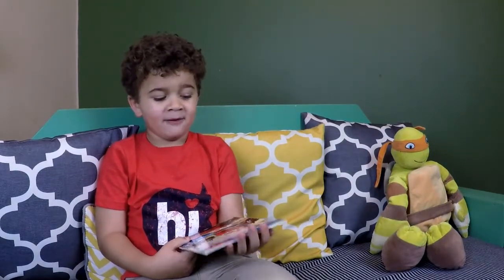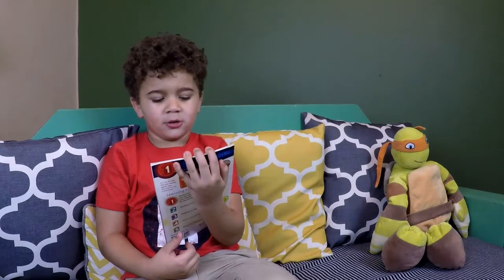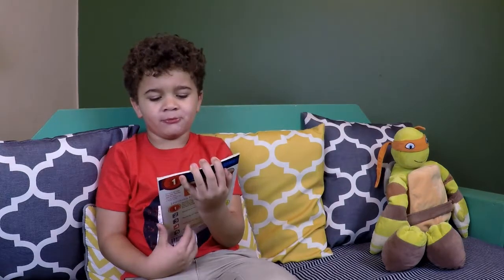Read With Me on PATV (Old, New, Red, Blue!)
Join along as I read a book titled "Old, New, Red Blue!)